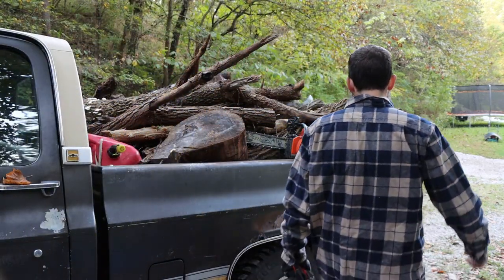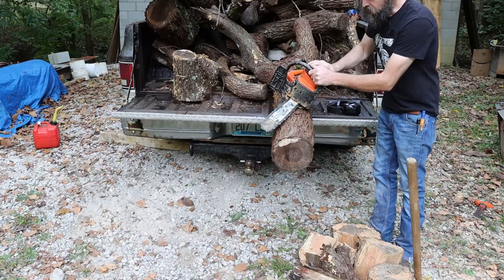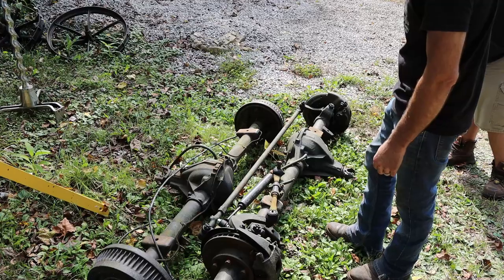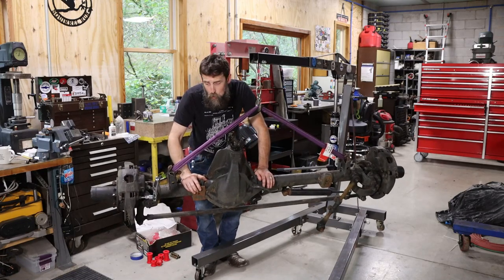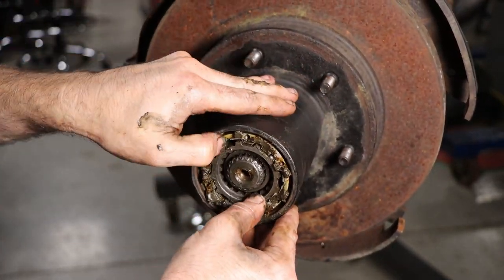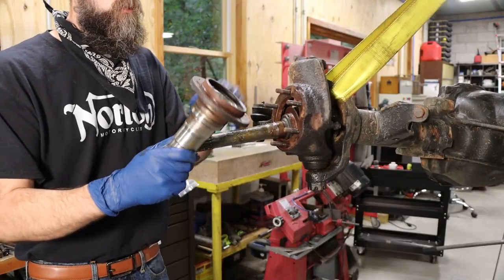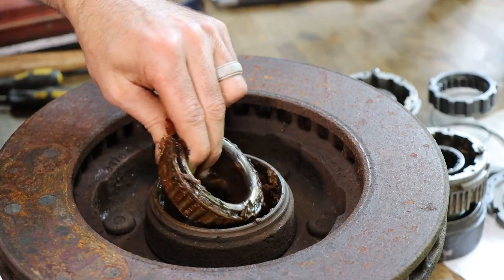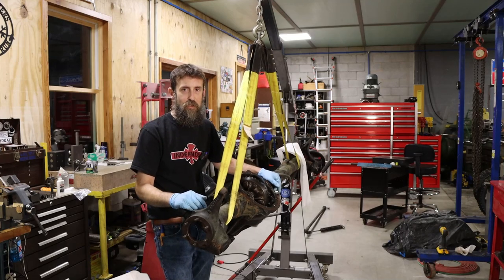Let it begin! Chevy K10 Front Axle Part 3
This week I start rebuilding a 10 bolt Chevy 4x4 front end and cut some firewood so we don't freeze this winter. I didn't get as far as I would have have hoped but that's nothing new. Hope you enjoy the video.  Consider supporting Steve Summers YouTube channel
Amazon Wish List